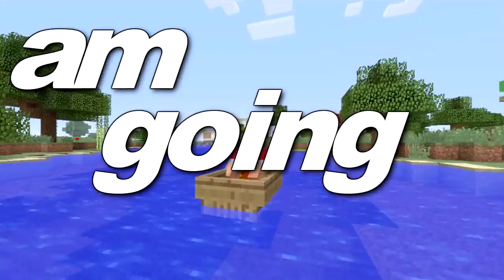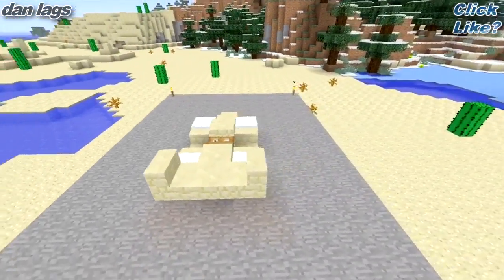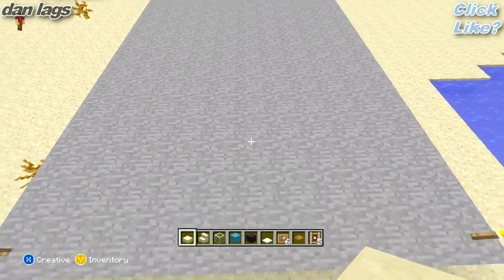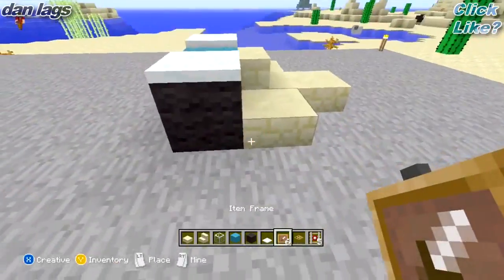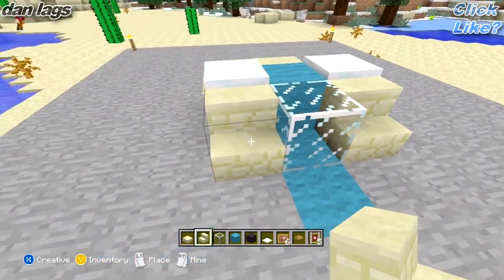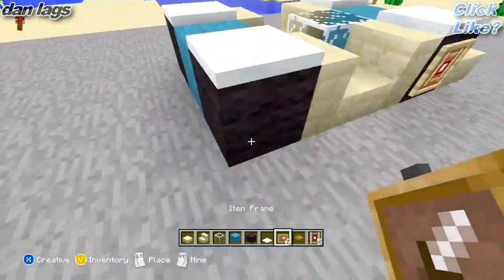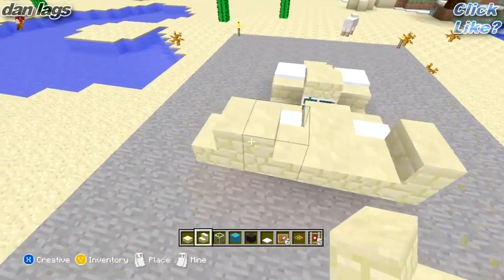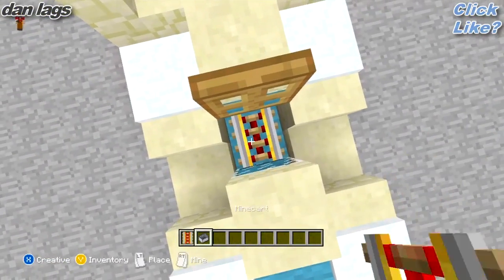Minecraft Xbox 360: How to build a Race Car Tutorial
-dan lags :)